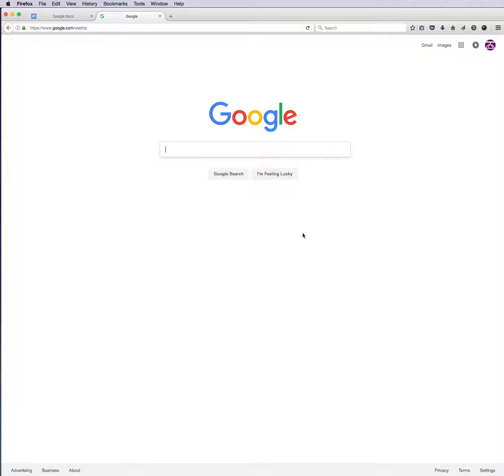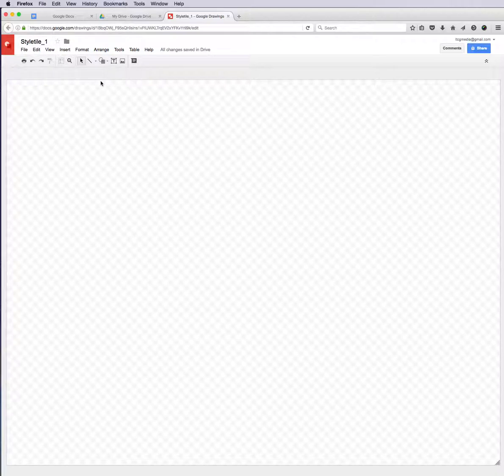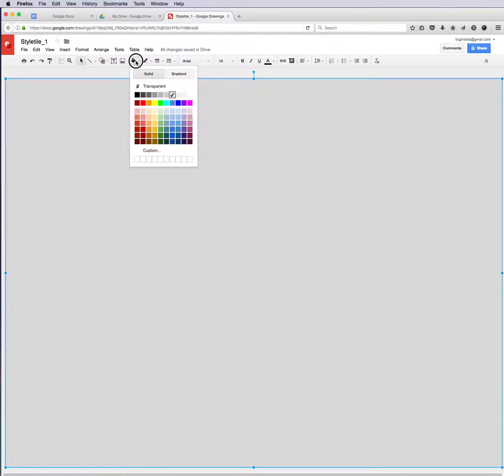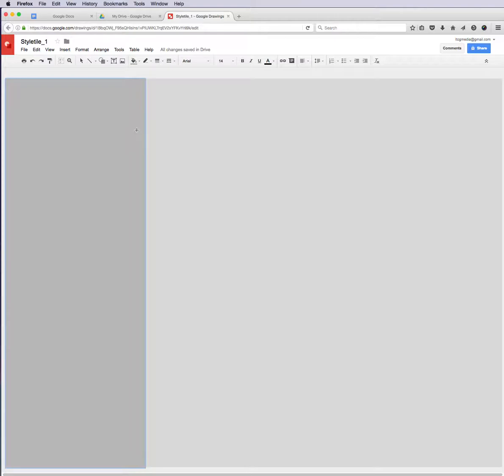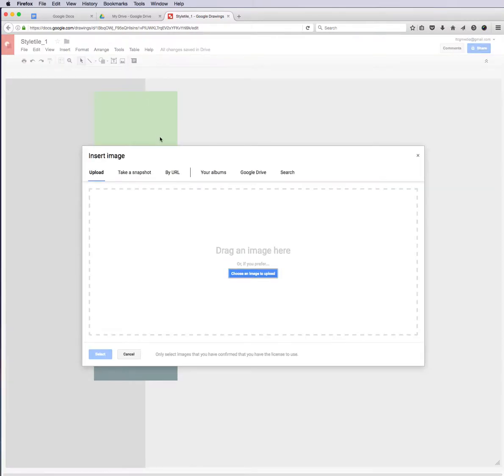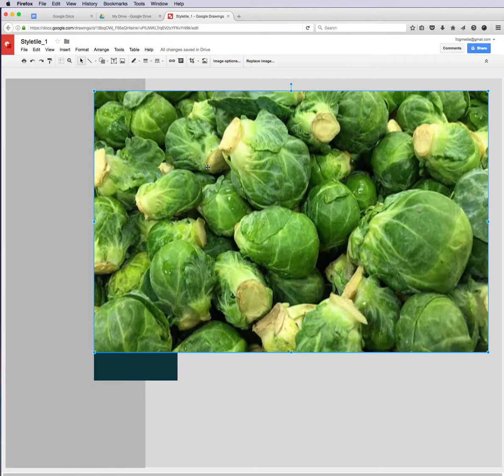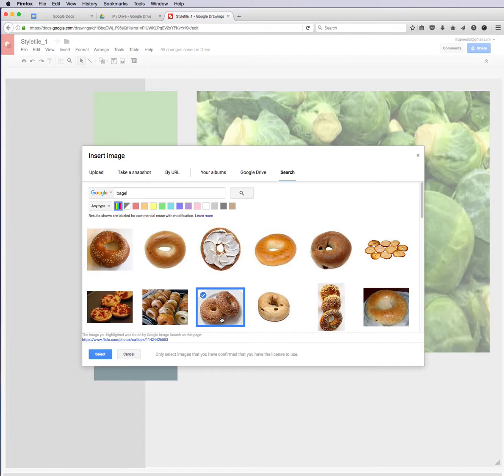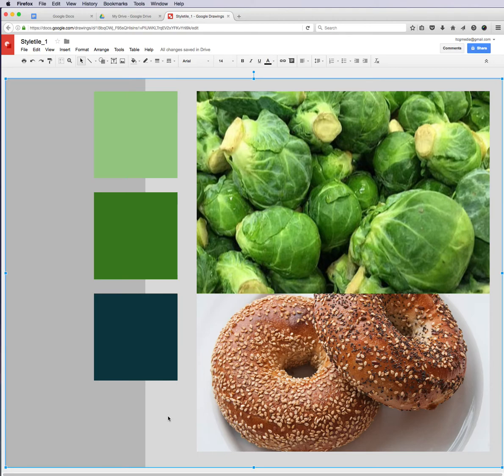How to Make a Styletile Using Google Drawings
Basic stuff. Google Drawing is simple and FREE.